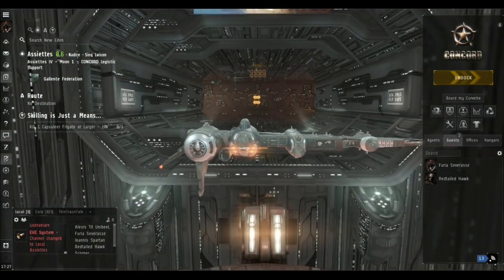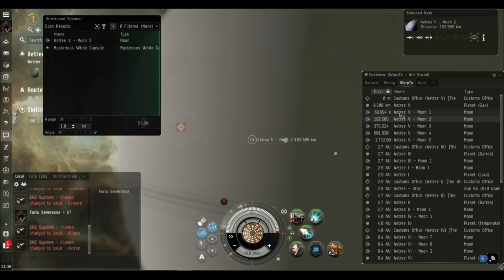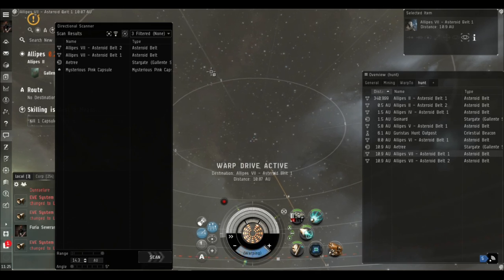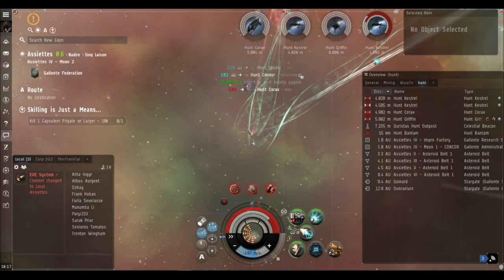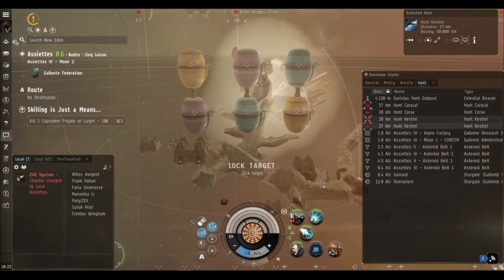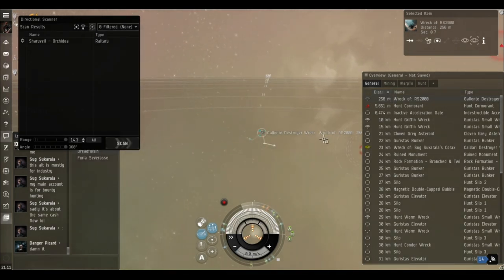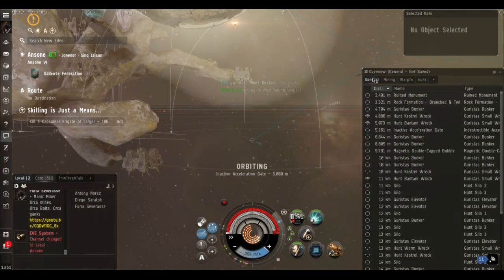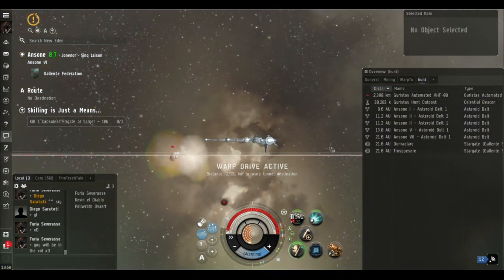Eve Online Alpha Does The Guristas Hunt Blaster Catalyst Including Catching The Capsules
How to do the Guristas Hunt in a cheap low skill ship. Including finding the ggs / keys.
In this video we take our first look at The Hunt event currently running.
 We take the Blaster Catalyst we used to belt rats to get the measure of it and see what changes are needed.
These sites are fast and furious with the rats using a range of EWAR and closing very quickly. The loot can be amazing, so they have to be worth a try.
Before you can get through the gate to the loot room you need to use the D Scan to location 'Mysterious Capsules' located randomly around systems, and they move too. So this includes a basic guide to D Scan use that will also help you spot hostiles or prey...

Small Trimark Armor Pump I
Small Hybrid Burst Aerator I

Null S x3064